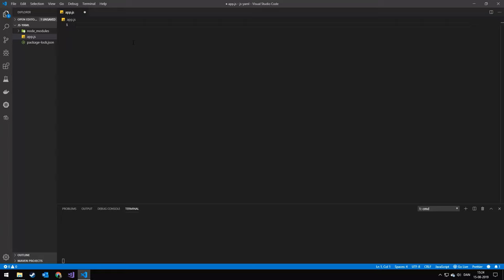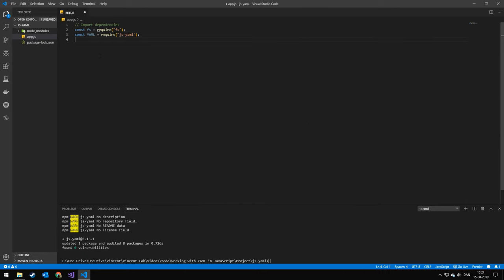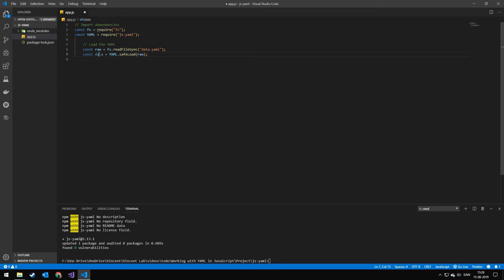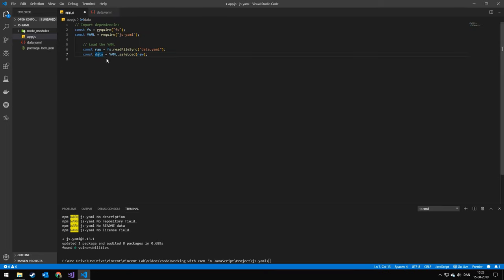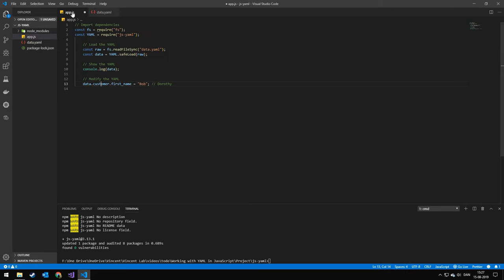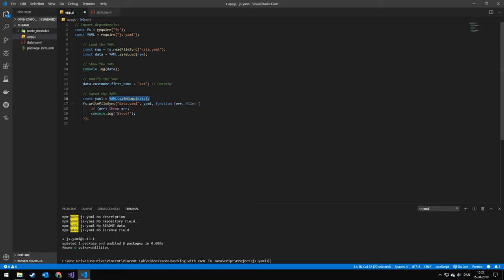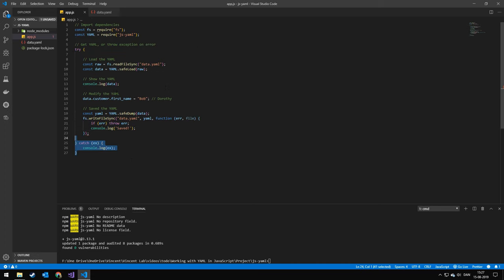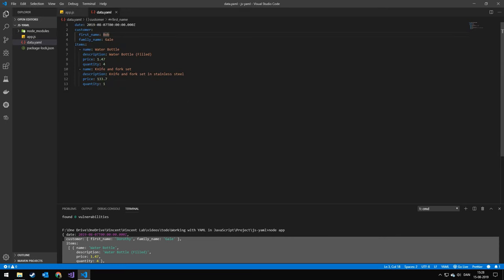Working with YAML in Node.js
In this video I will show you how to work with yaml in Node.js

✅ Information about me:

Name: Vincent
Country: Denmark
Age: 21